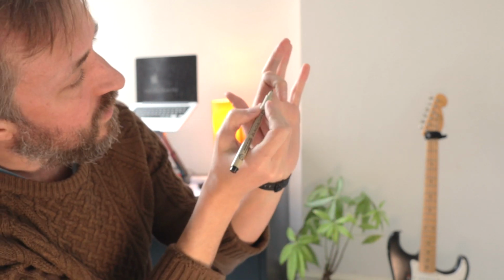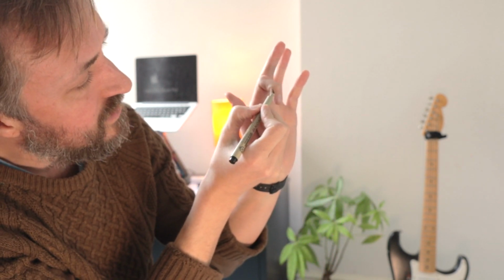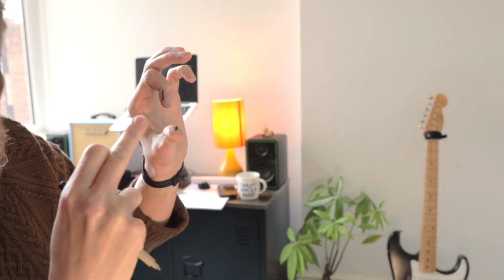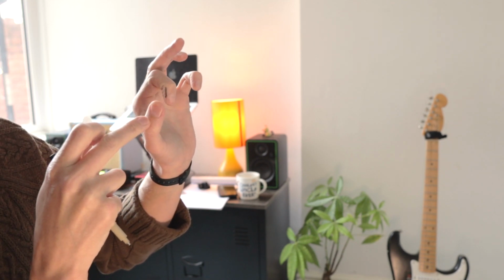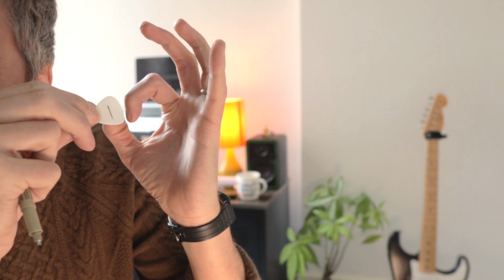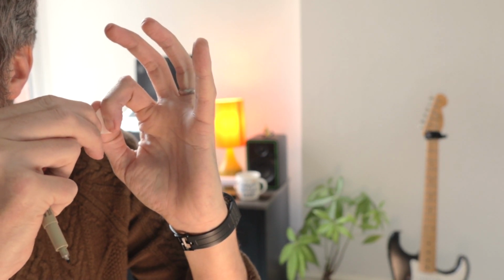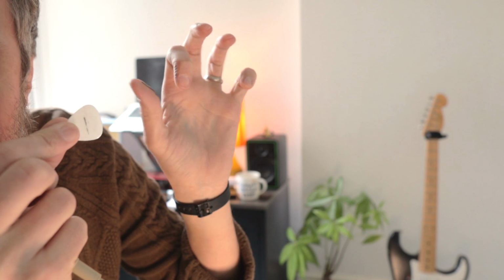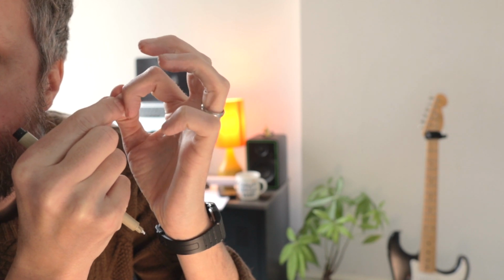How to Hold a Guitar Pick | How to Hold a Guitar Plectrum | Guitar Lesson | Guitar Tutorial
Learn how to hold a guitar pick/plectrum in this video.

Have fun :)